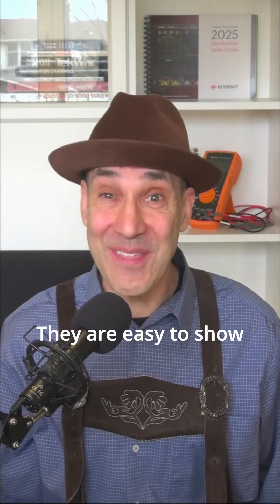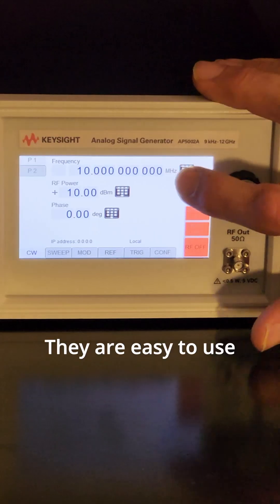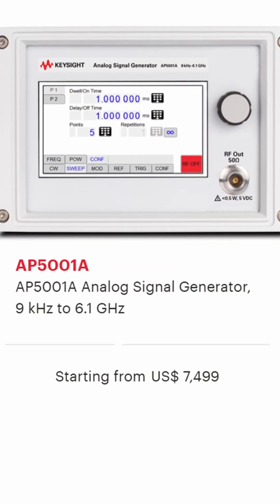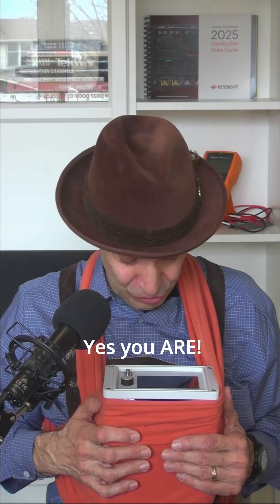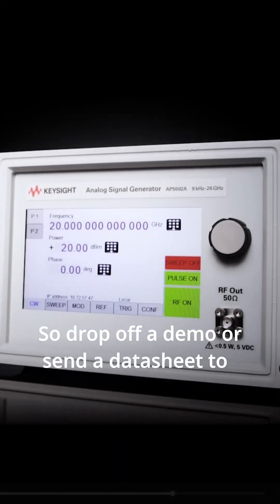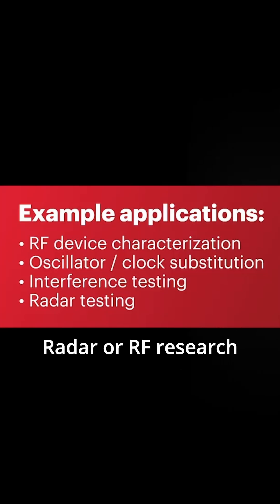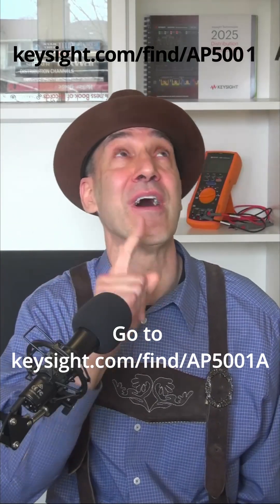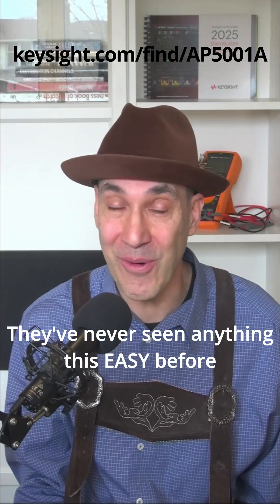April 2025 Key insights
April 2025 Key insights short for Keysight Distribution Salespeople.
Highlighting new portable, low cost RF sources from Keysight Switzerland

With low cost, high power and clean spectral purity it's a combination of performance, size and value new to Keysight customers.

Write in the comments what you'd like to see from Peter in a future short.

Key insights shorts are intended for Keysight Distribution Salespeople.